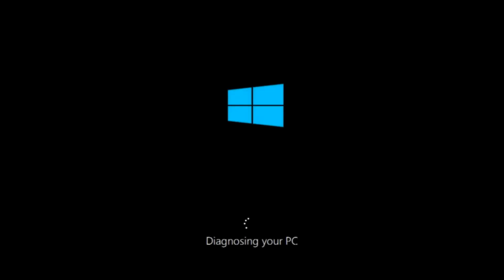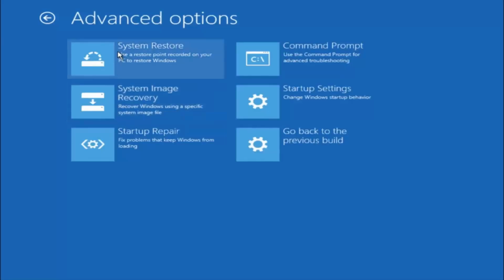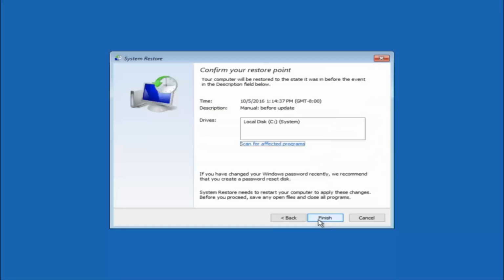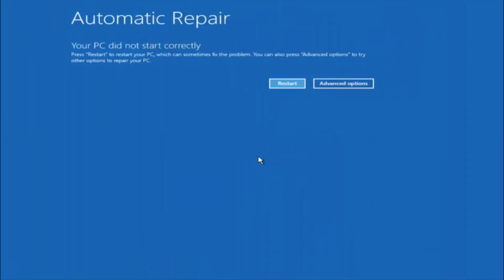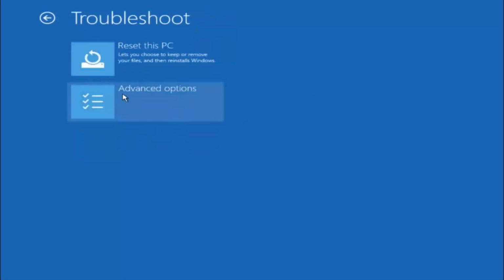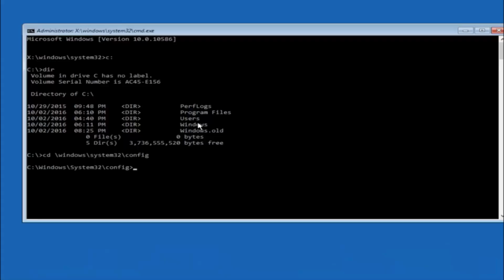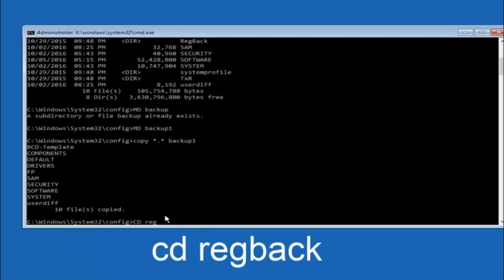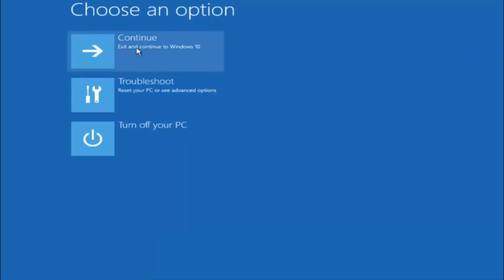How To Fix Blue Screen on Dell XPS 13 [Solution]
Experiencing a blue screen error on a Dell XPS 13 laptop can severely interrupt productivity and cause unexpected system crashes. This comprehensive video overview focuses on understanding the root causes behind system instability and stop code errors on high performance laptops. Viewers will gain valuable insight into how hardware conflicts, outdated system drivers, and operating system corruptions lead to unexpected blue screen events. By exploring the underlying factors associated with system crashes, laptop users can better identify critical stability issues affecting their Dell premium devices.

Maintaining peak hardware performance requires a clear understanding of system diagnostics and proper driver management protocols. This guide highlights essential troubleshooting concepts designed to restore laptop reliability without compromising valuable enterprise data. Users dealing with repeated reboot loops or sudden memory dump screens will find useful context regarding general system maintenance. Addressing critical Windows operating system failures ensures smooth performance and long term stability for demanding workplace tasks.